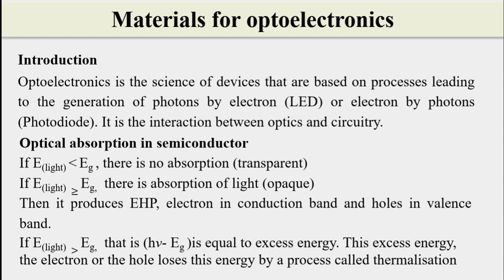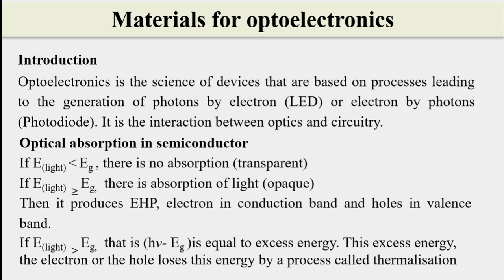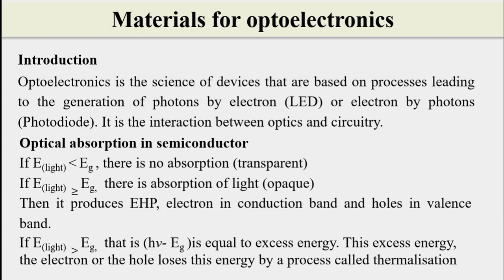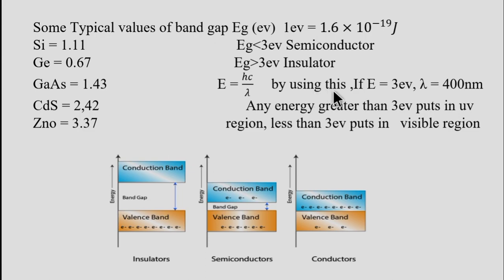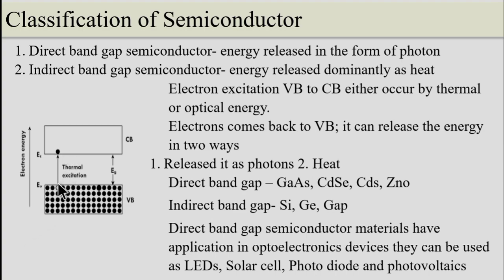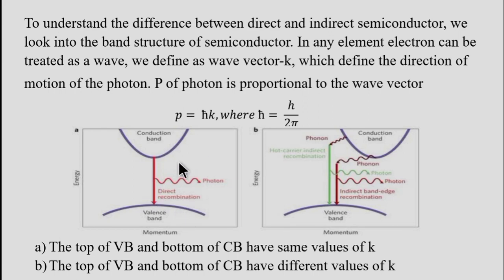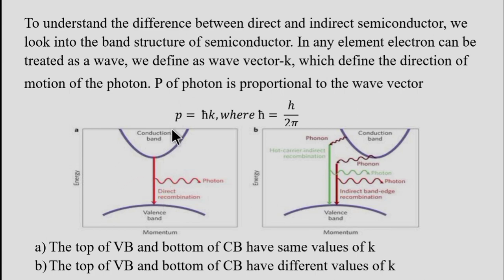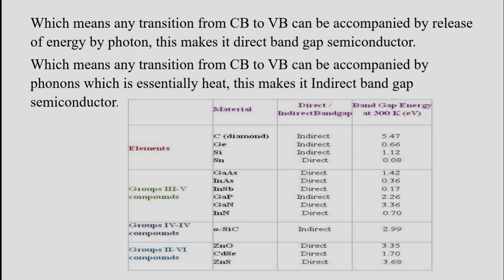B.Sc VI semester elective paper photonics - Optoelectronics material